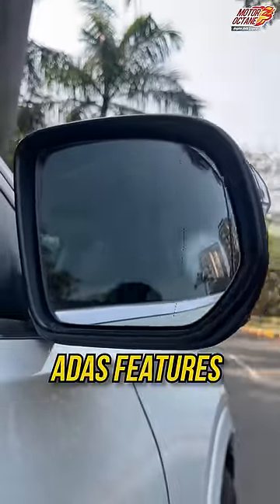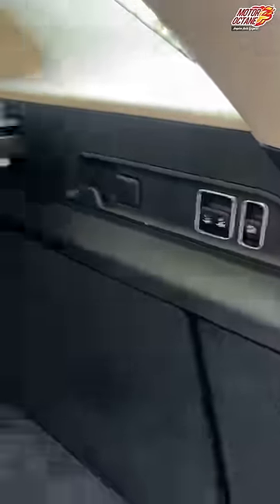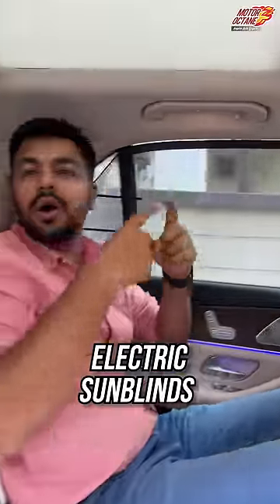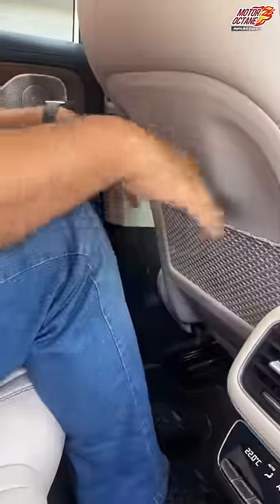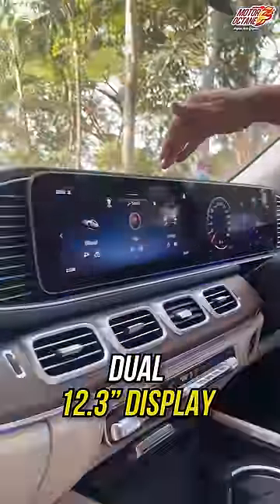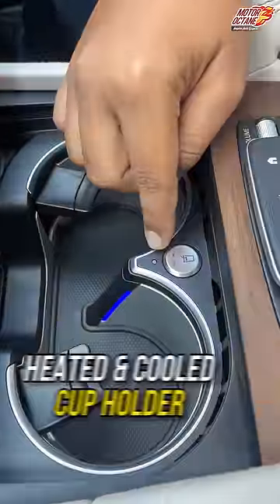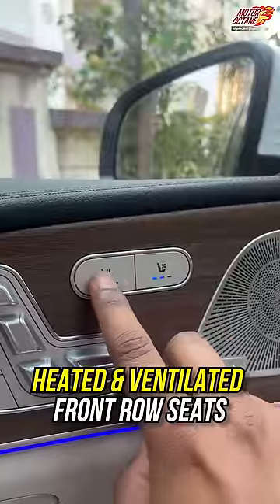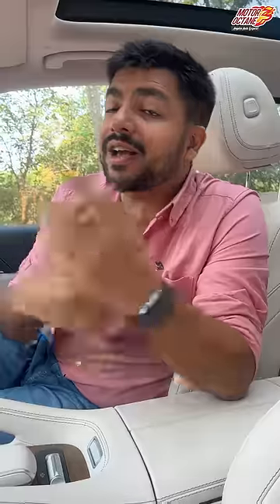New Mercedes GLE - Is it really new?